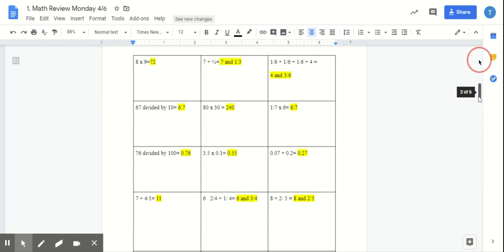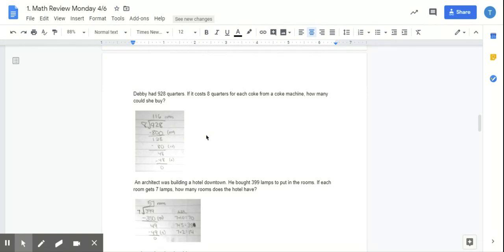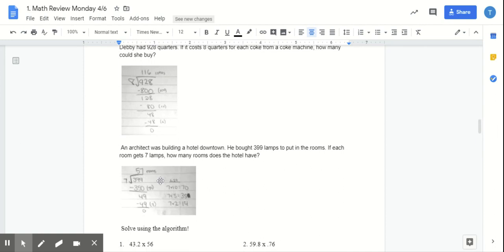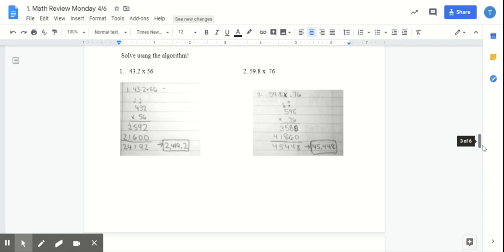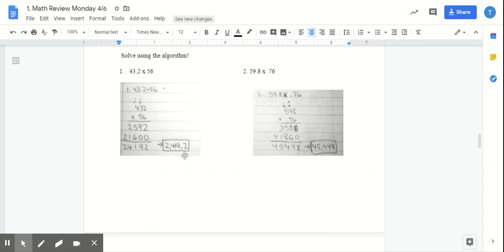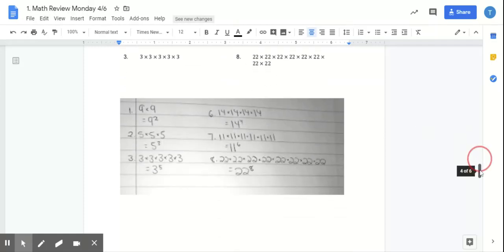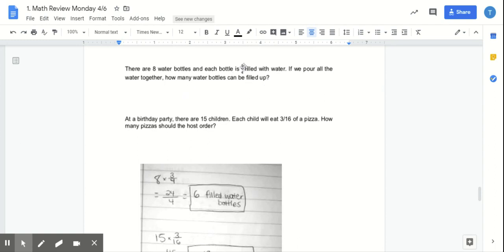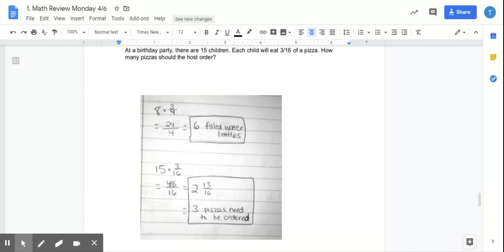Math Review Monday April 6